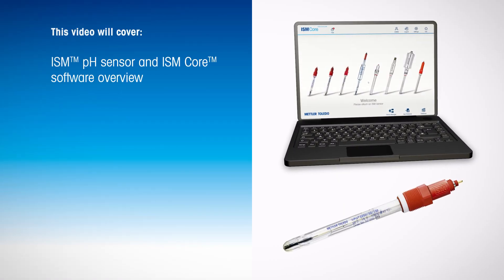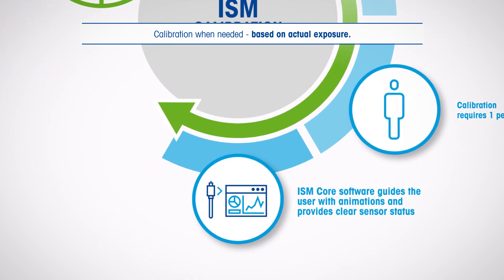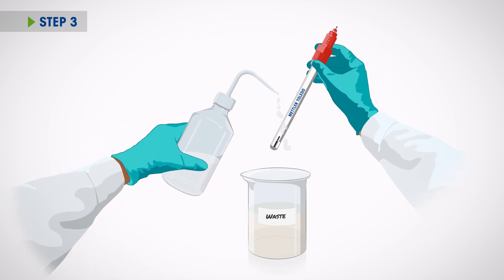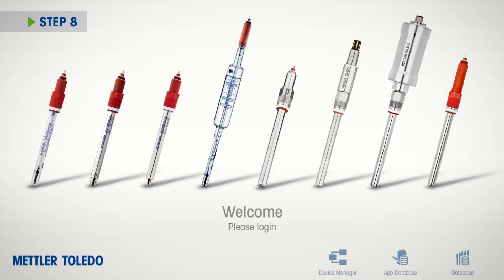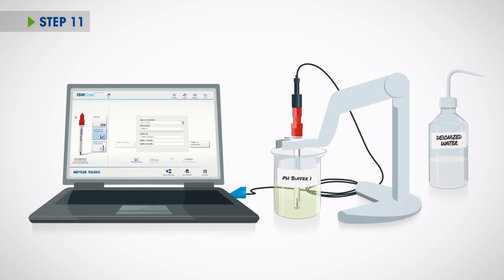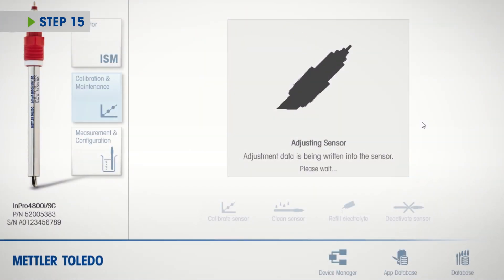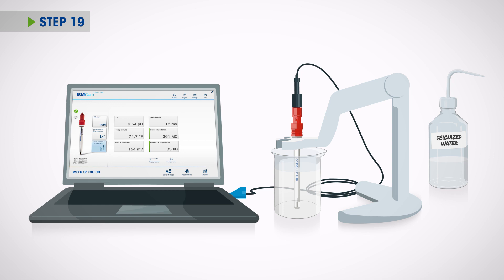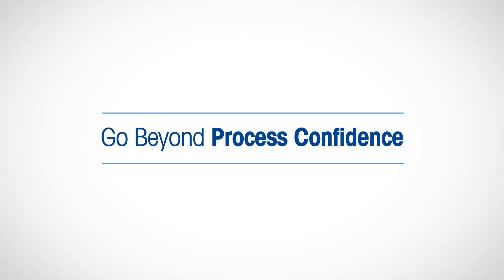Calibrating ISM Sensors with ISM Core Software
This video shows how quick and easy it is to do a 2-point calibration on an Intelligent Sensor Management (ISM™) pH sensor.

Calibrating an analog pH sensor must be done at the measurement point, may require two people, can be inaccurate, calibration data can be harder to trace, and the process can take up to 60 minutes.

Calibrating a digital ISM pH sensor is fast, accurate, and easy. Calibration can be done wherever it's convenient, only one person is required, ISM Core™ software guides the user step-by-step through the process, and ISM Core provides automated documentation for regulatory requirements. The whole process takes only 5 minutes.

Utilizing ISM sensors and ISM Core software will significantly reduce sensor maintenance and workload.